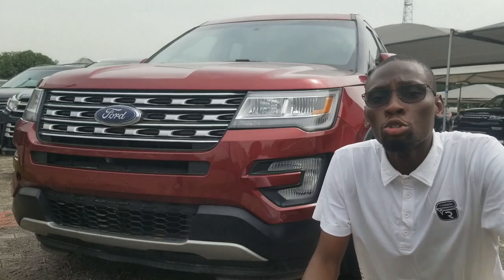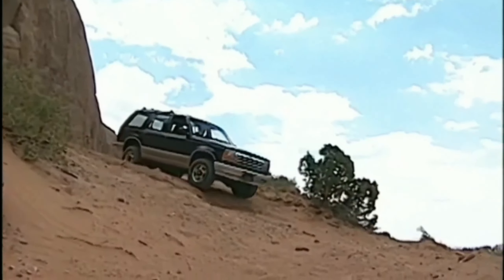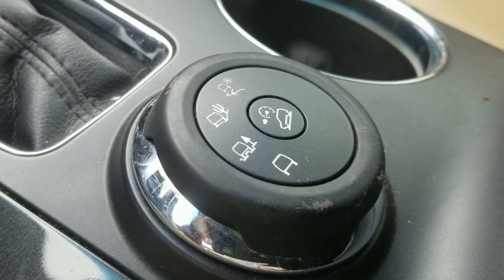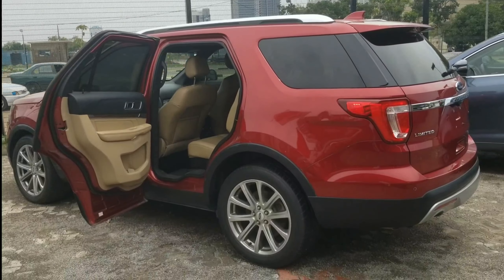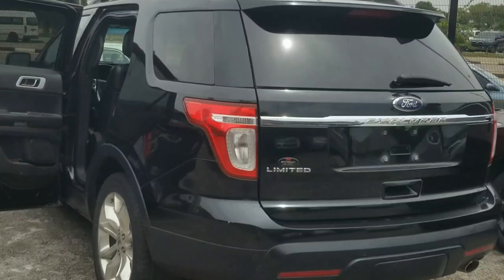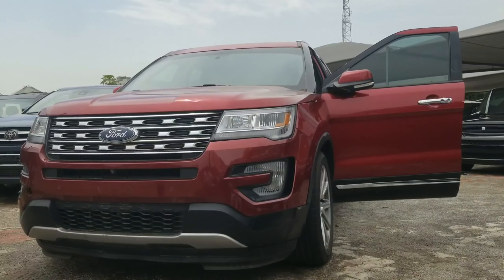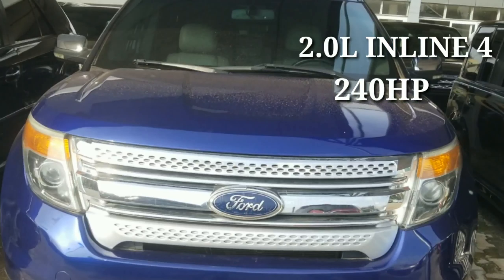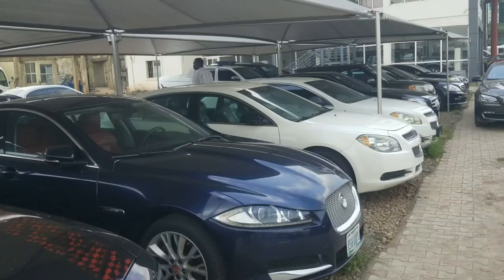Why buy a Toyota Highlander when you can have this cheaper — FORD EXPLORER 2011-2019 | in Nigeria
Comparison between the 2011 Ford explorer and the 2017 Ford explorer. Enjoy!